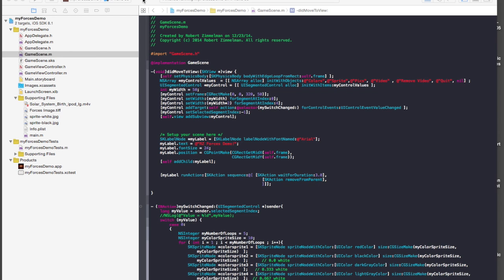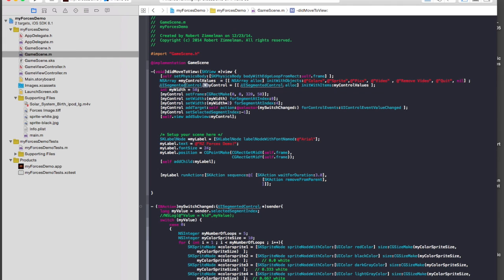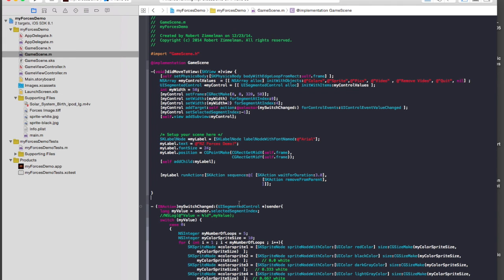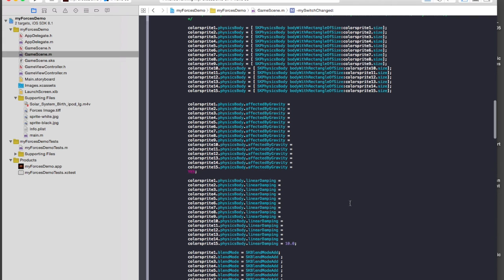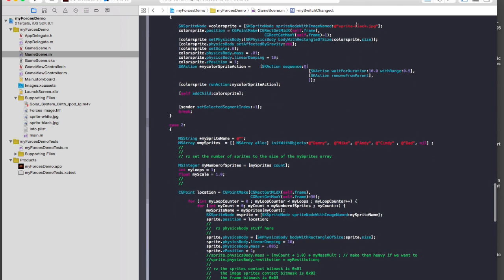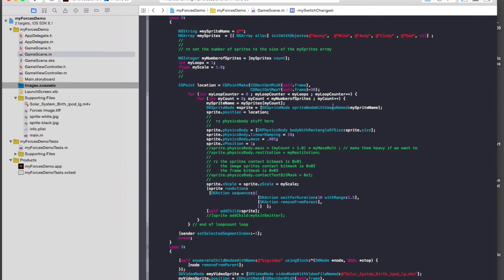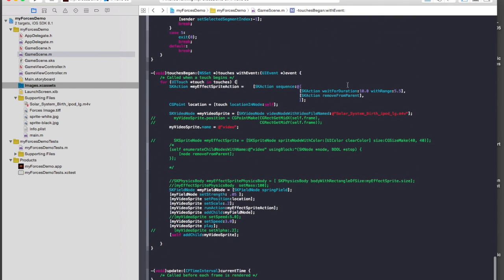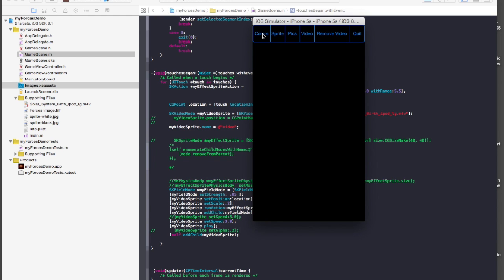Sprites and Forces Tutorial Video / source code: github/robzim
This is a tutorial on how to write an iOS App that does the Forces Demo with a SKForce Node using a spring force that pulls the sprites on the screen towards the force.